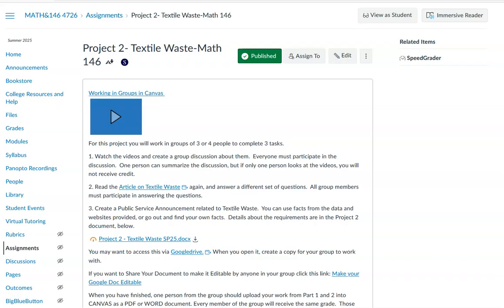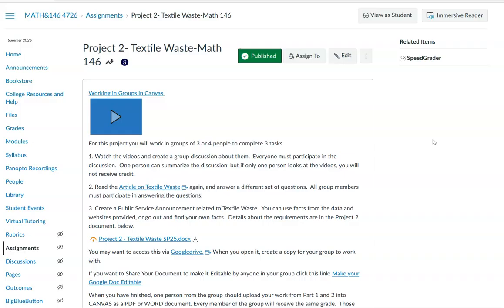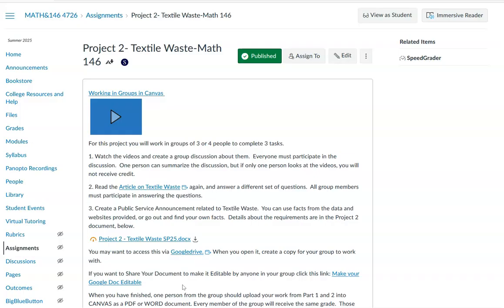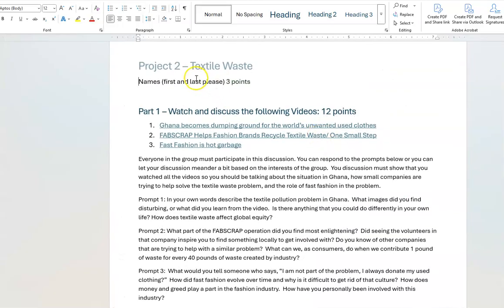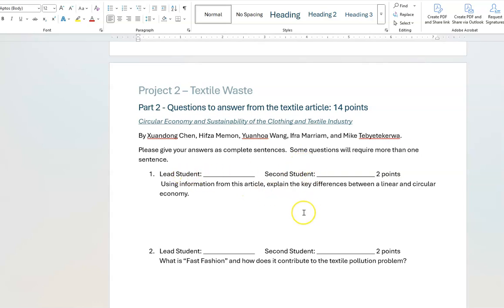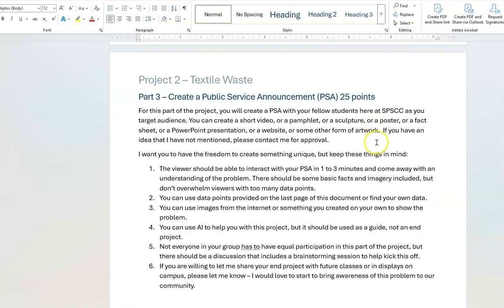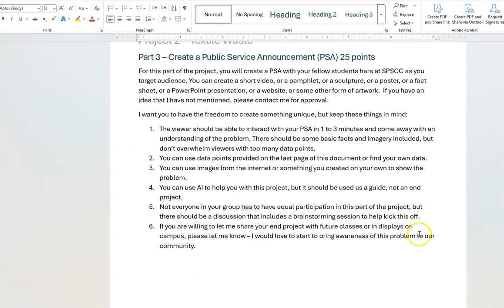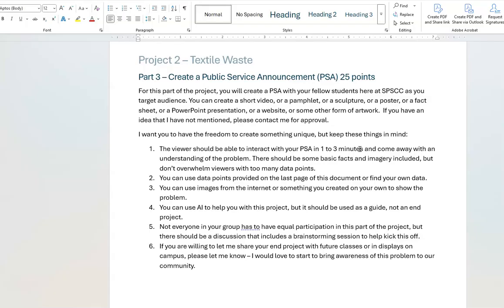Project 2 Textile Waste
A video walkthrough of my expectations for Project 2.